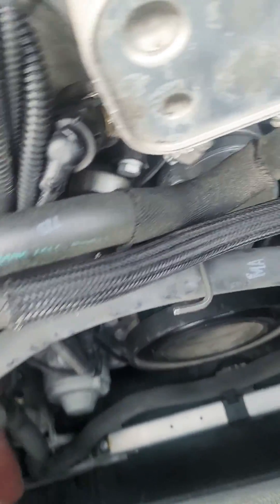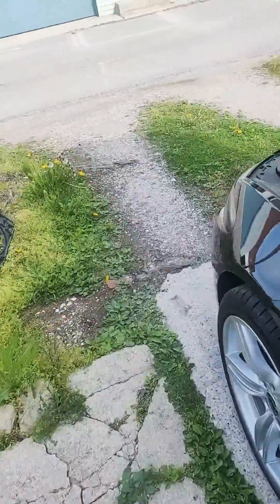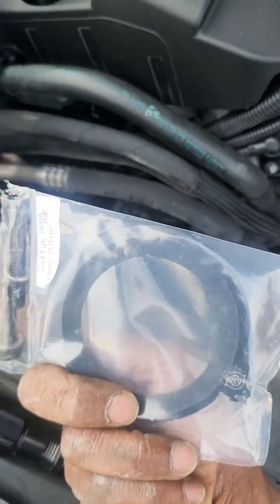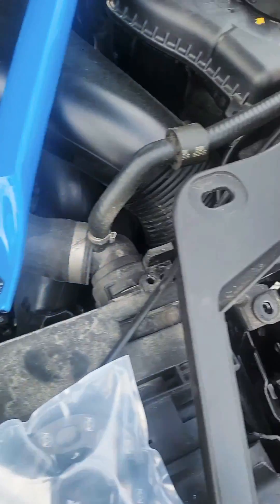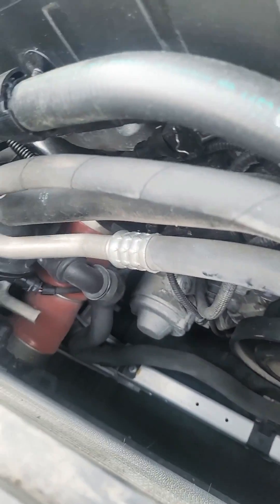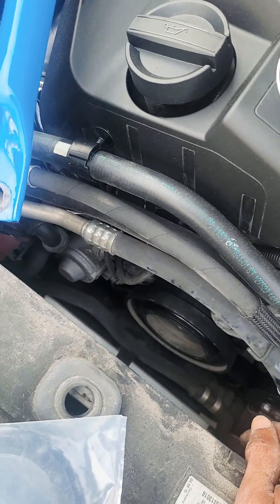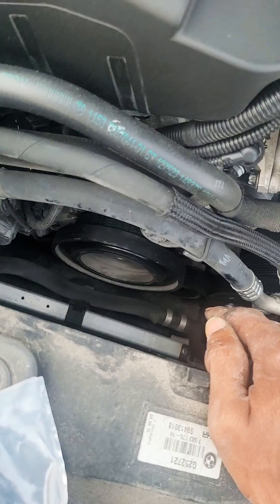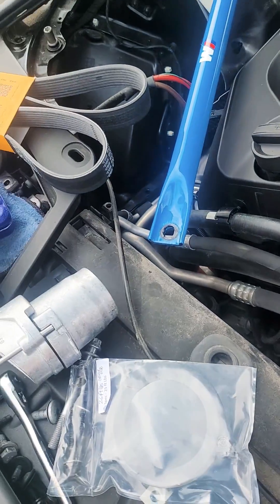2016 bmw 535i xdrive m-sport maintenance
Doing some upgrades on the 2016 bmw 535i xdrive m-sport.
2016 BMW 535i xDrive M-sport
MODS LIST

FRONT LIP

BMW Logo Overlays Black

2011-17 Side Skirts

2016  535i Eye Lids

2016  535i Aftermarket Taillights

M5 Rear Diffuser

Roof Spoiler

Trunk Spoiler

Megan Racing Supremo Mufflers

Gloss Black Side Markers

Gloss Black Side Mirrors Cover

Paddle Shift Extensions

Carbon Fiber Decals

LED Headlight

BMW 535I 2016 ASHTRAY